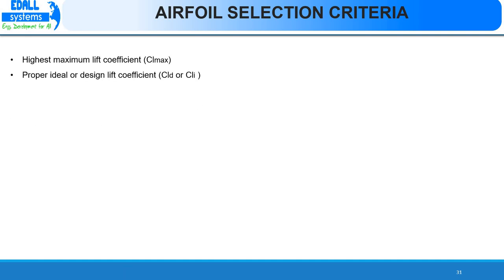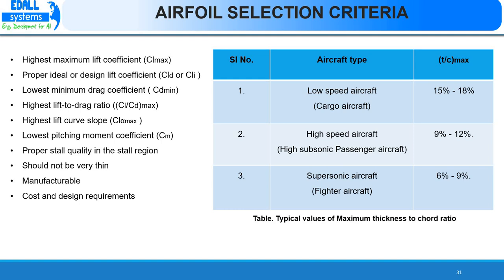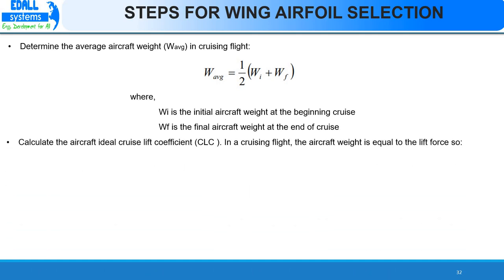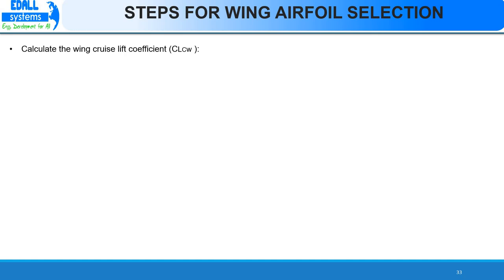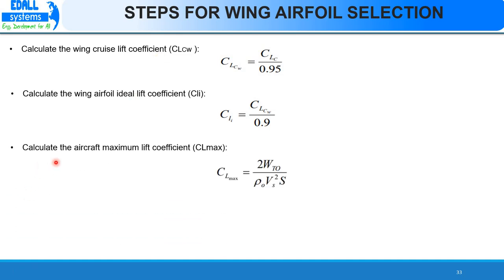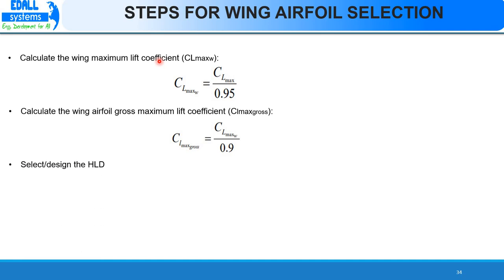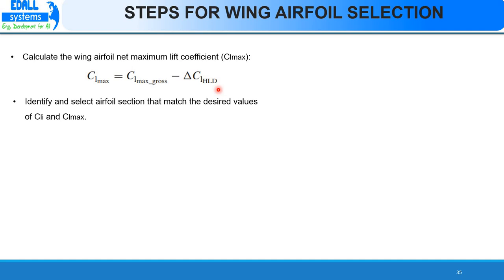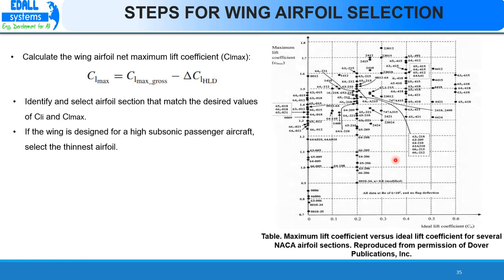6. Wing Airfoil Selection Criteria